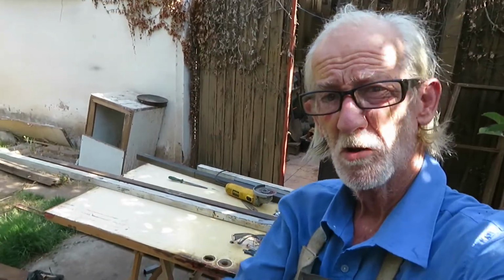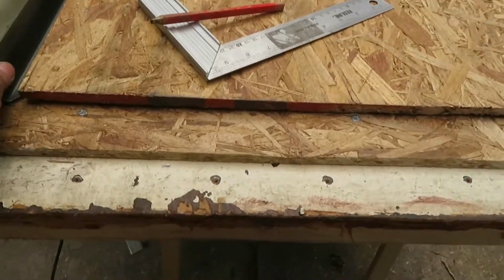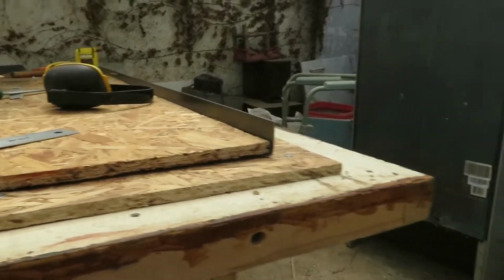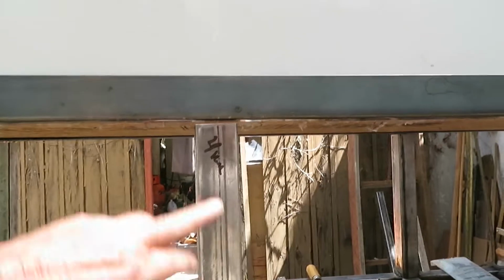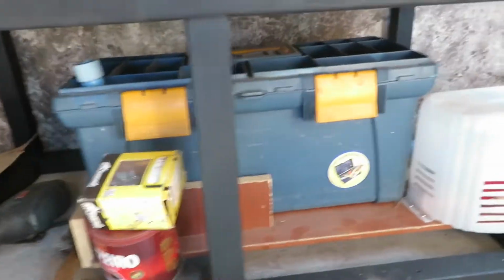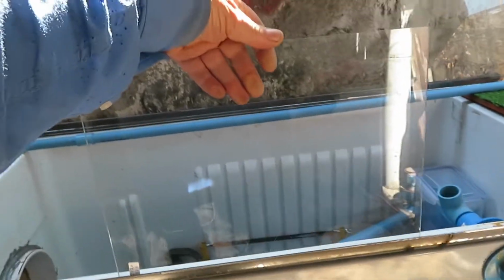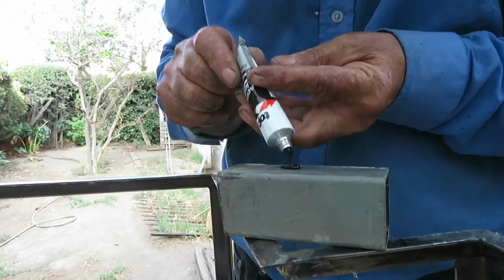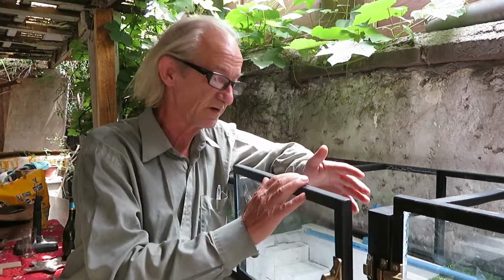How to make a steel table to support a +250 kg aquarium or above ground pond for turtles and fish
In this video I show you how to make a steel table or base to put the fridge/pond above your filter box and a steel glass cage that will stop the turtles from running away.

Translations & Subtitles
Engineering/Business/Environment
Human Resources